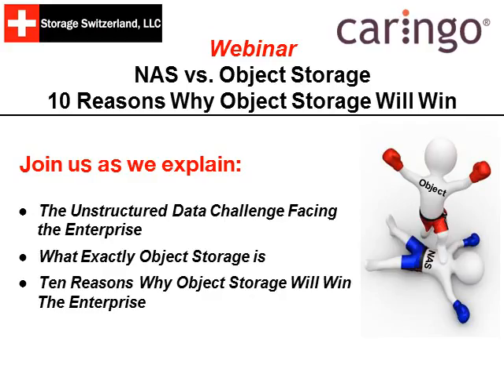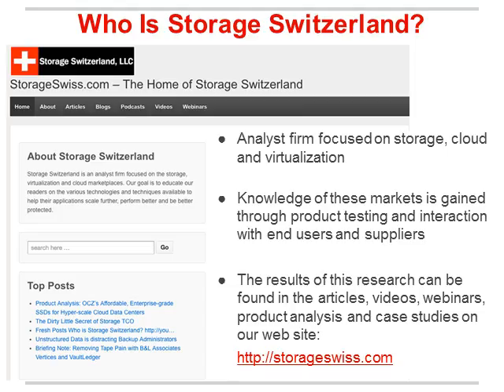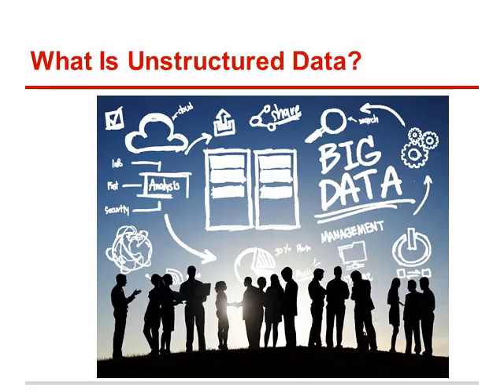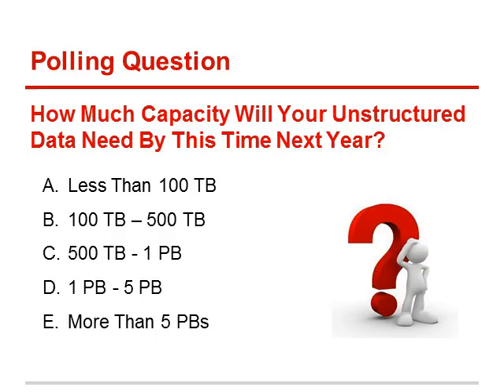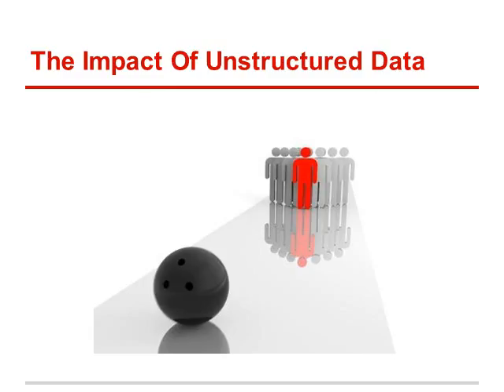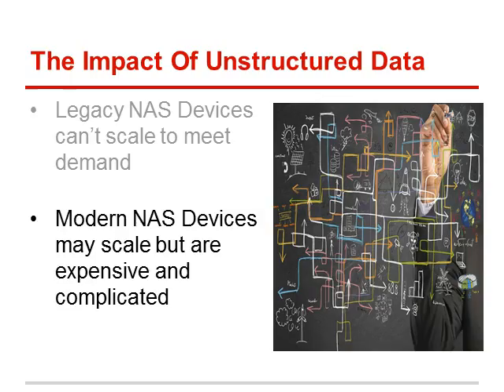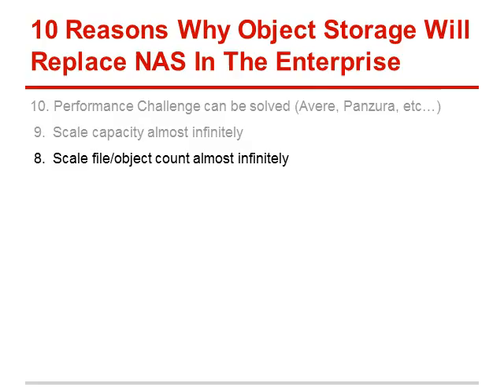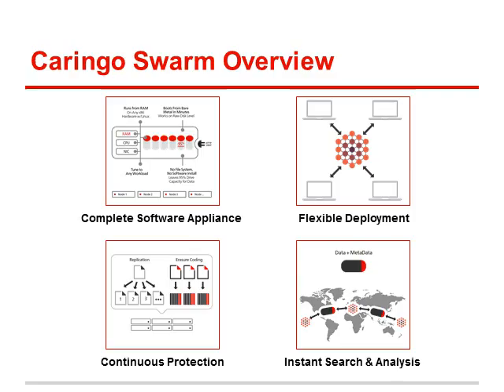NAS vs. Object Storage: 10 Reasons Why Object Storage Will Win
Join Storage Switzerland's Founder George Crump and Caringo's VP of Products Tony Barbagallo for an interactive webinar. They will compare NAS and object storage and provide 10 reasons why we think object storage will be the file server of the future for the enterprise.